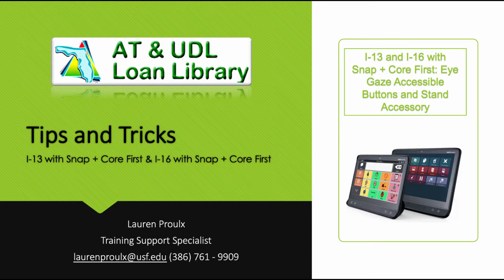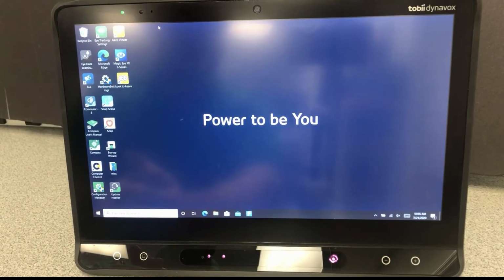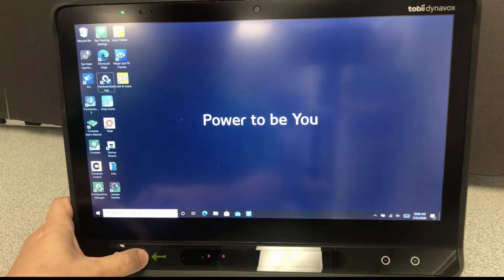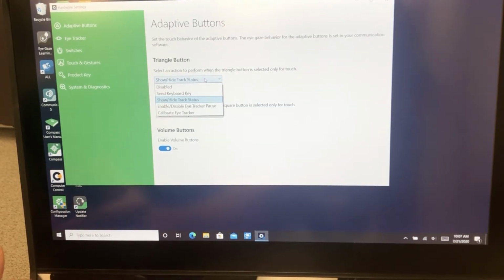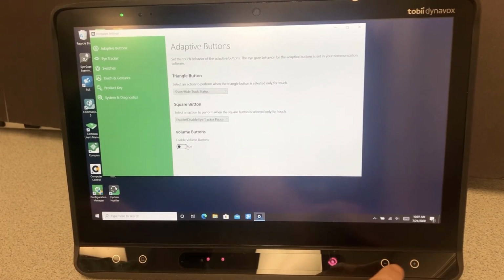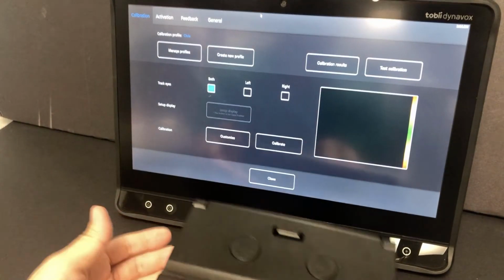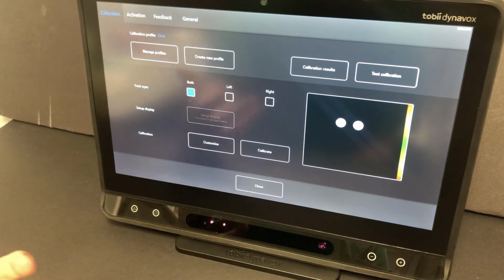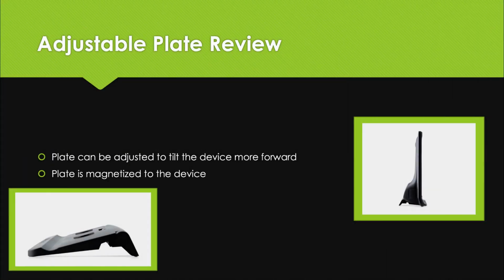AT & UDL Loan Library - Tips and Tricks - I Series Devices - Eye gaze buttons and stand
Check out the AT & UDL Loan Library Tips and Tricks for the I-13 with Snap + Core First and the I-16 with Snap + Core First. This video focuses on the eye gaze enabled buttons and a new accessory.